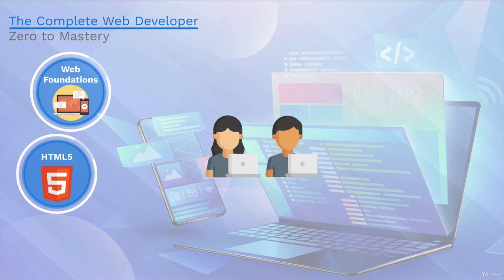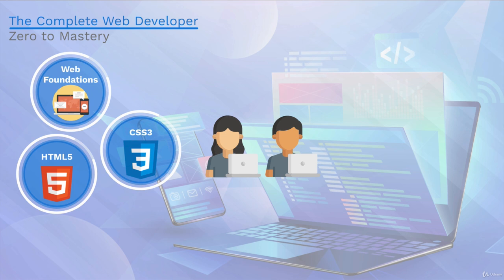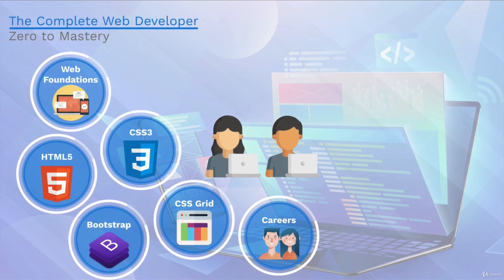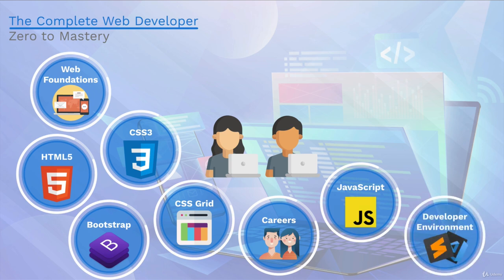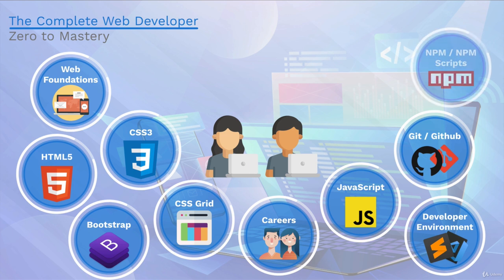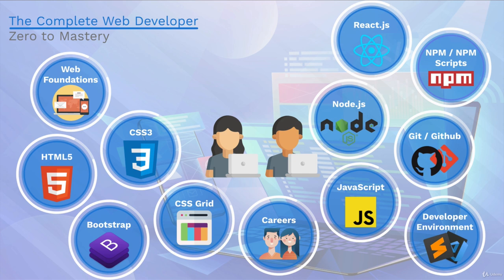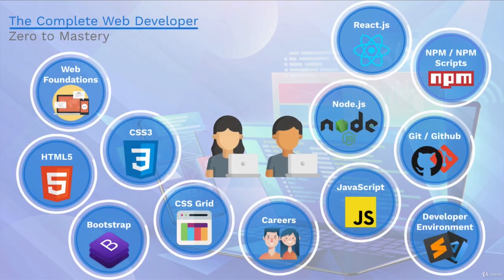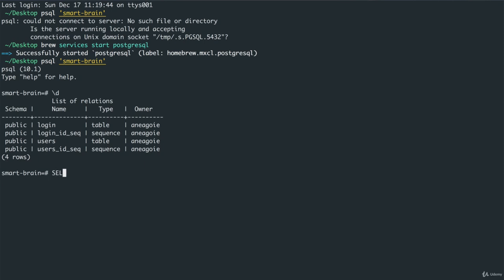Coder | Introduction | html